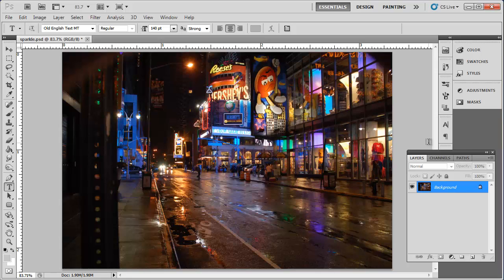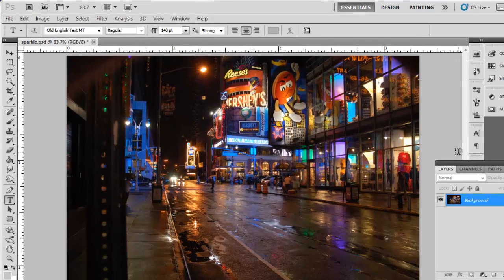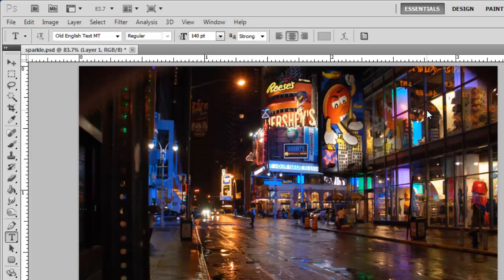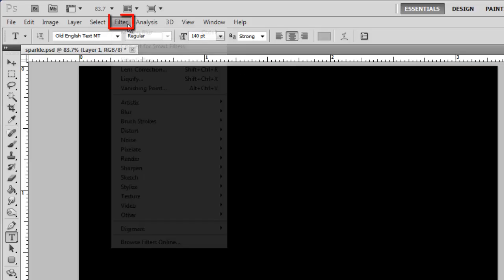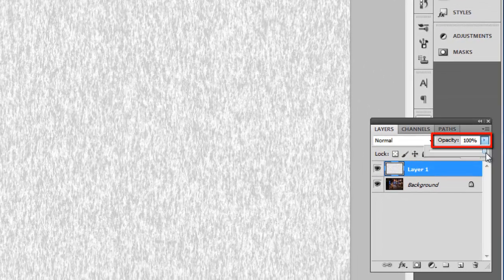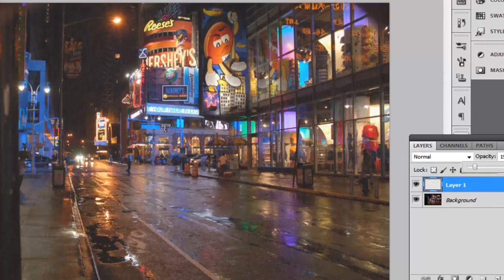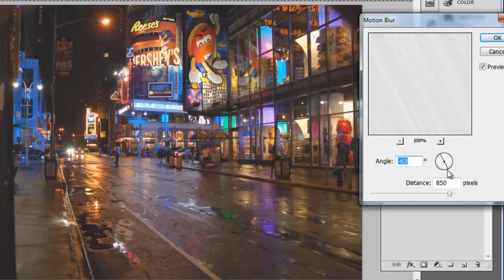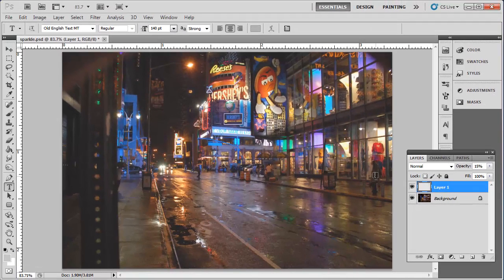How to Create Rain Effect in Photoshop CS5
This tutorial will show you how to add rain to a photograph in Photoshop.

In this tutorial you are going to learn how to add rain in photoshop.

Step # 1 -- Creating a New Layer

Open the photograph that you want to add the rain to. The effect will work best if it is a wet scene already, adding rain to a sunny photo with no puddles will look unrealistic. Click "Layer" in the main toolbar, navigate to "New" then click "Layer". In the window that appears click "OK".

Step # 2 -- Adding a Background with Fibers

Press "Shift" and "Backspace" on the keyboard and the fill window will appear. In the "Use" drop down menu make sure "Black" is selected then click "OK". In the main menu click "Filter", navigate to "Render" and click "Fibers". In the window that appears drag the "Variance" slider all the way to the right and click "OK".

Step # 3 -- Tweaking the Rain

In the layers panel click on the "Opacity" option and lower the opacity. Keep lowering the opacity until the rain looks realistic. Here it looks about right at "15%" although this will probably be slightly different in your photo. Now click "Filter", go to "Blur" then click "Motion Blur". This is where you can really tweak the rain so it looks real, adjust the angle to change the angle of the falling rain. Distance generally looks better near the higher end of the slider -- here about "850" works well. This is the simple process for simulating rain in photoshop.